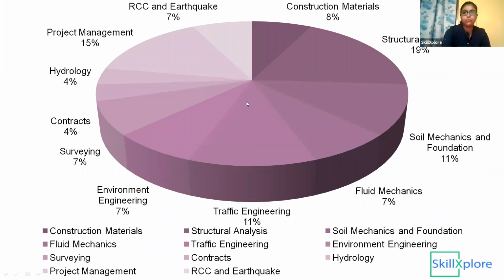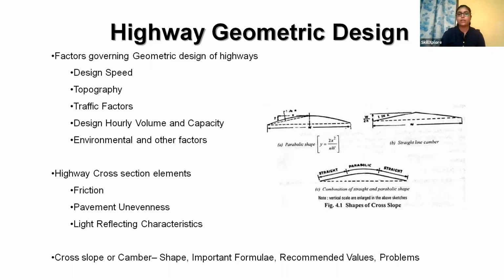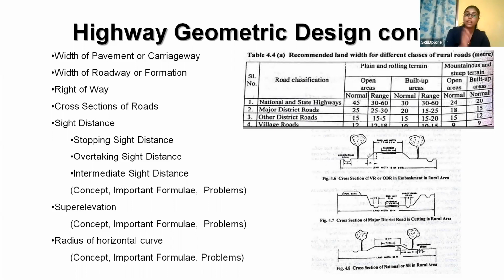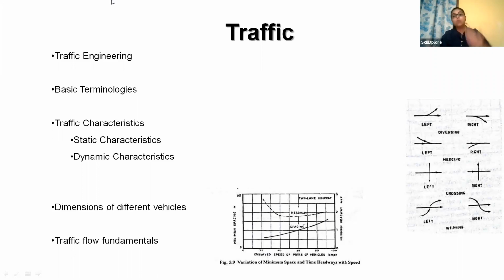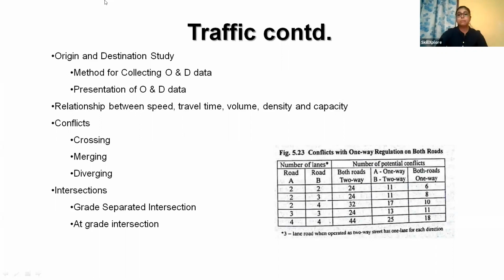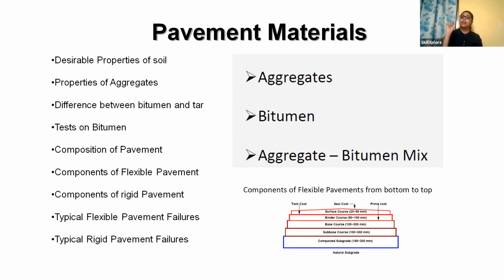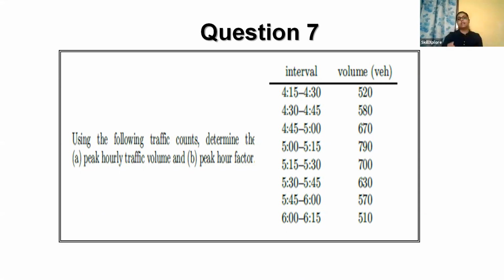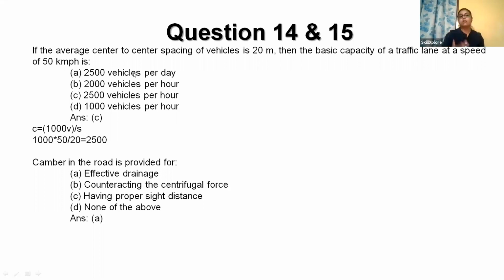UPDA Civil Mock Test Study Material Syllabus Questions UPDA Civil Engineering Exam Qatar MMUP Civil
What should be your UPDA Civil Exam Preparation Strategy for Last 90 days?

Watch this session by SkillXplore Expert, to know the Correct Preparation Strategy or Revision Strategy for the UPDA Civil Exam. In this Session We Covered:
✅ UPDA MMUP Civil Exam Strategy for last 90 days
 ✅ How to Revise UPDA Civil Exam Full Syllabus in 90 days
 ✅How to start UPDA Civil Exam Preparation in last 3 months
✅Crack UPDA Civil Exam in 90 days
✅ Study Plan for UPDA MMUP Civil Exam.

Boost Up Your UPDA MMUP Civil Exam Preparation in Qatar. SkillXplore brings to you a free score booster series to level up your preparation for the UPDA MMUP Civil Exam in which Our SkillXplore Experts Will be discussing Most Important UPDA Exam Civil Topics and Most Expected UPDA Exam Questions which are Most Important from an UPDA Exam Qatar / UPDA Registration Exam Qatar Point of View.

All the Sessions will be taken by Our Experienced Faculties who will be discussing in detail each and every question along with their answers and how to calculate them with ease without much time taken in the UPDA MMUP Civil Exam in Qatar.

So, do not miss out on this amazing series .Do share the SkillXplore Webinar Series with your friends preparing for the same UPDA MMUP Exam Civil in Qatar.

Remember SkillXplore is working hard with you to make Your Dream Come True and fulfill all your desires of becoming successful in UPDA MMUP Exams on Your First Attempt in Qatar with Smart Preparation…

Prepare Smart with SkillXplore Master Course

UPDA Civil Mock Test Syllabus Questions Study Material UPDA Civil Engineering Exam Qatar MMUP Civil